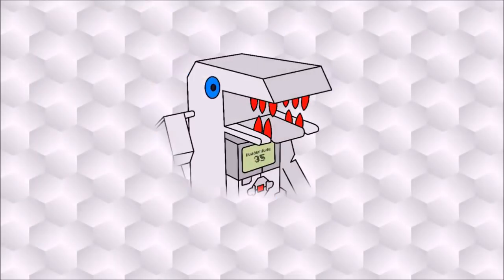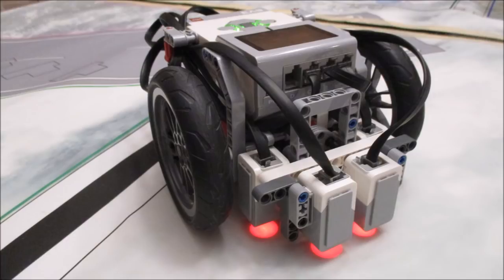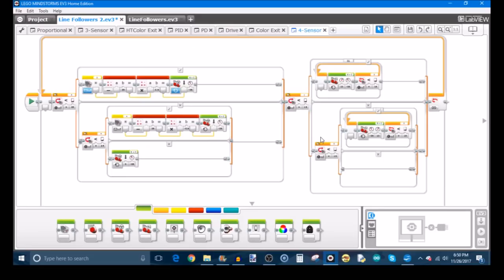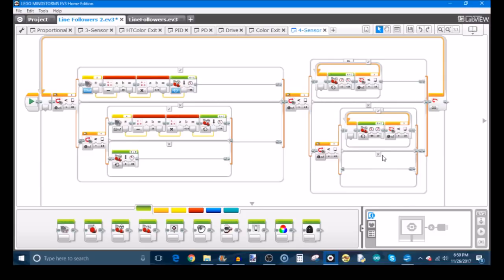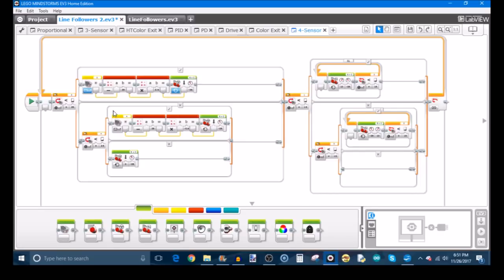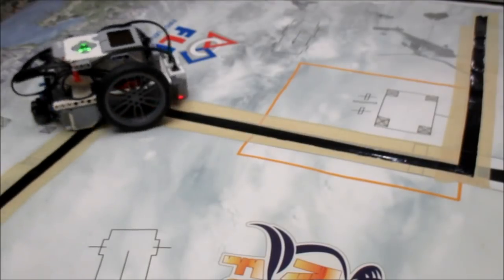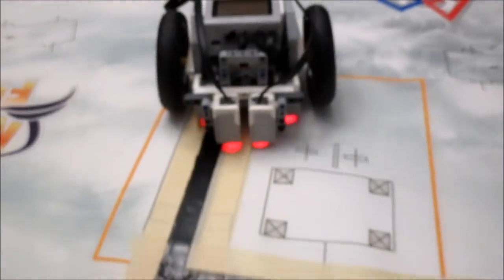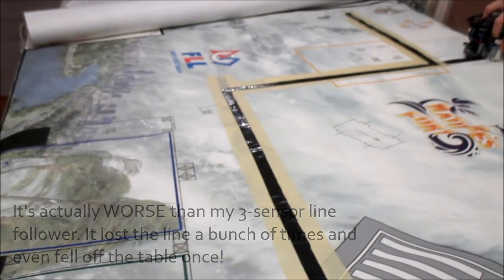4 Sensor Line Follower for EV3?!?!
By popular request, here it is... the 4-sensor line follower! An absolute absurdity of a program, it combines the function of a two-sensor proportional line follower with that of the 3-sensor line follower I showed a few weeks ago. Making use of four EV3 color sensors, this ludicrous line follower fills up all sensor ports!